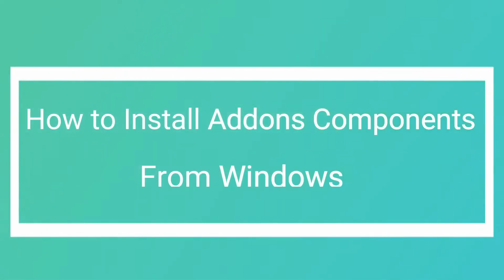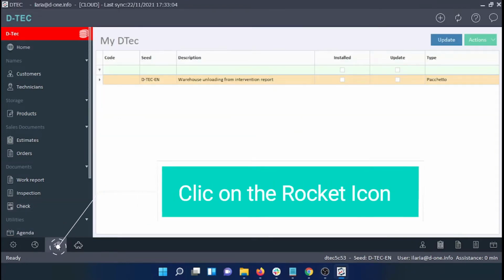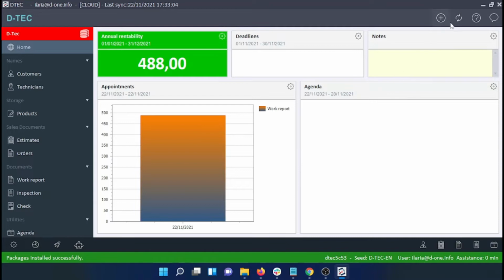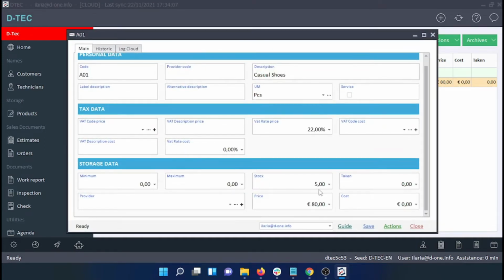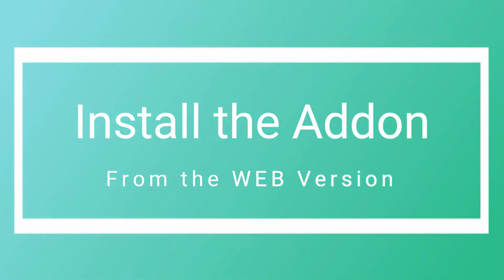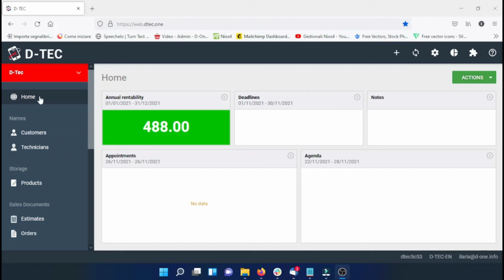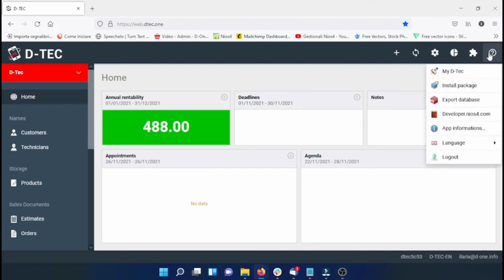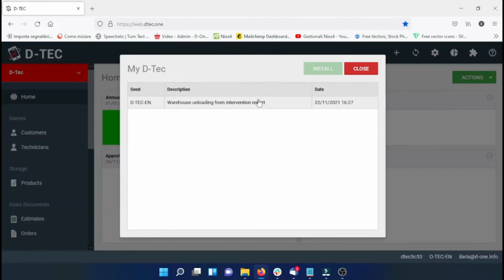How to Install Addons Components of the Nios4 data managements programs on Windows, Web, App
How to install Addons Components on Nios4 data management systems on Windows, Web, iOS and Android App. Install the Addons Components on Nios4 following this simple guided procedure, look for the Rocket icon within the program, find the Component to Install and proceed to installation. Addons components are available on all operational systems  Windows, MAC, Web, Android App and iOS and for all our Programs and management App.